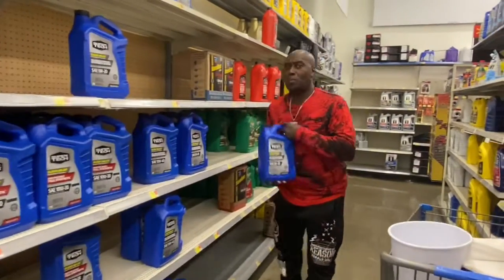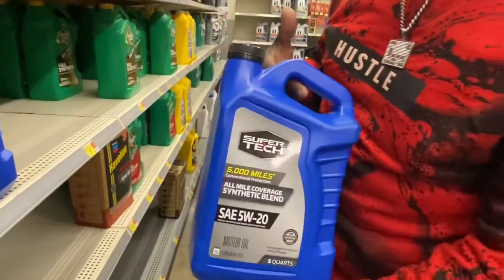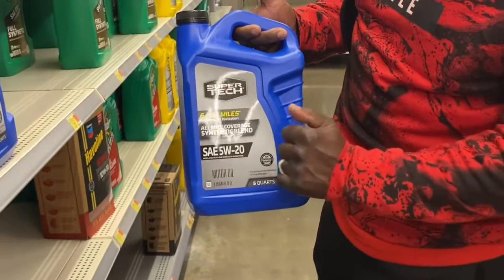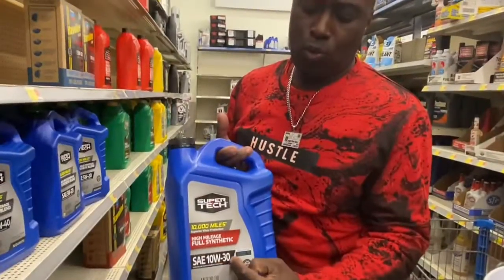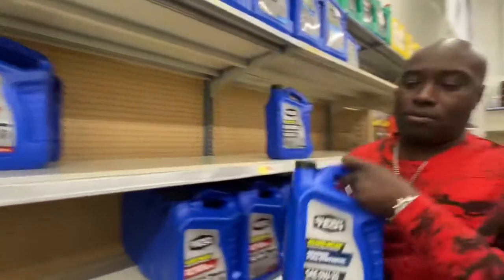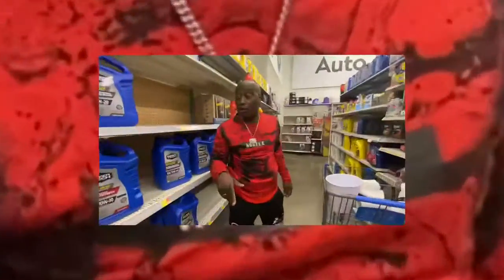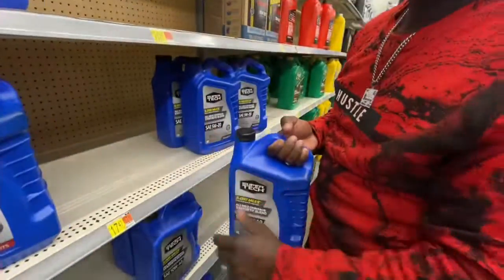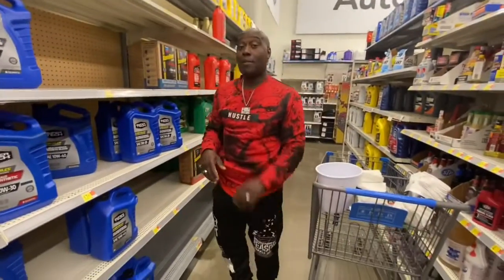The Best Synthetic Oil To Use For Your Car and Why!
Want to know the difference between 10w-30 synthetic oil and 5w-20 oil? The “W” explains the difference between a heavier weight oil versus a lighter one.

Overtime you will get better mileage on your vehicle using a heavier weight oil vs a lighter weight.

The brand at Walmart is a economical brand that is a quality brand, although you can purchase oil from many places.

Our goal is to save you money, give you skills that pays the bills and the tea to help you save money.